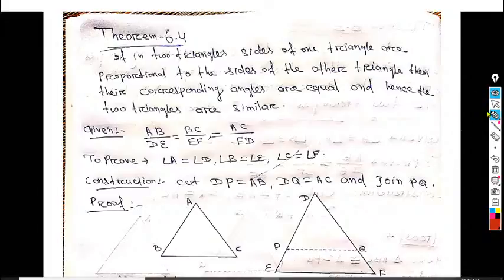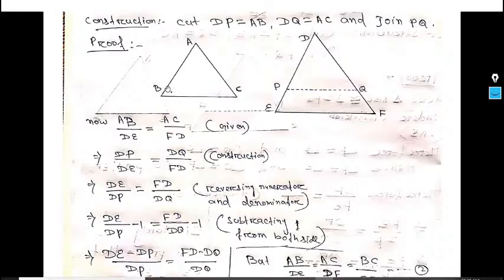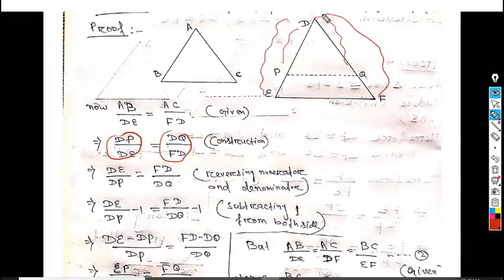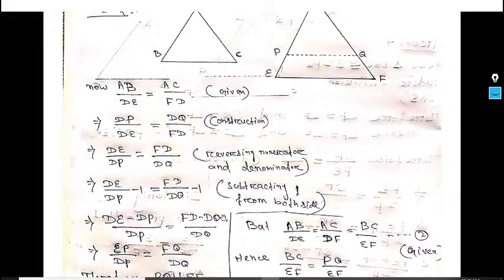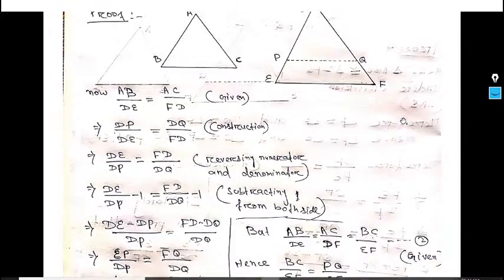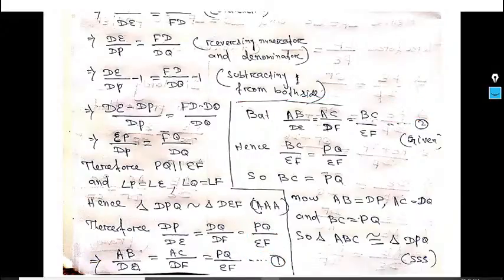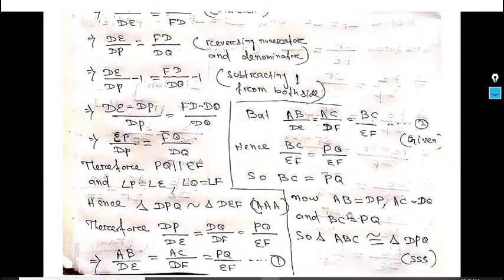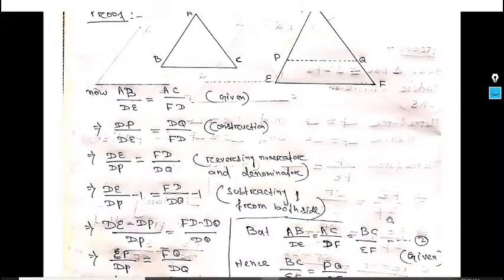ncert class 10 math theorem 6.4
ncert class 10 math theorem 6.4, chapter 6 triangles, exercise 6.3 (AAA) similarity criterion